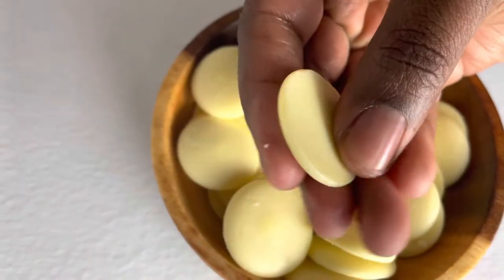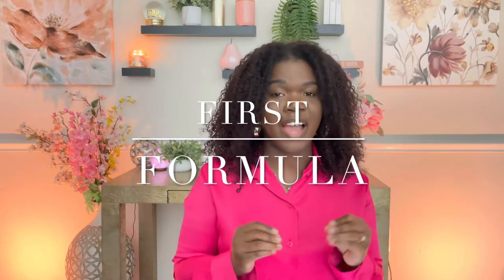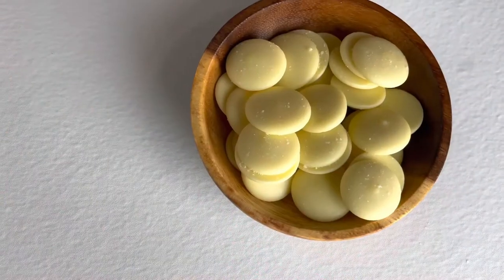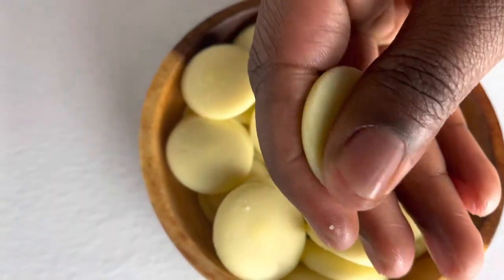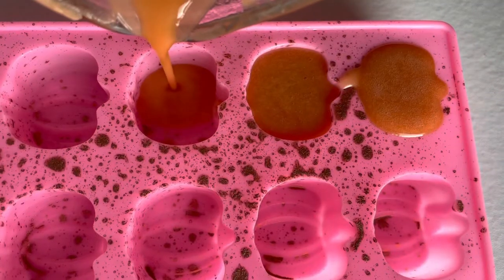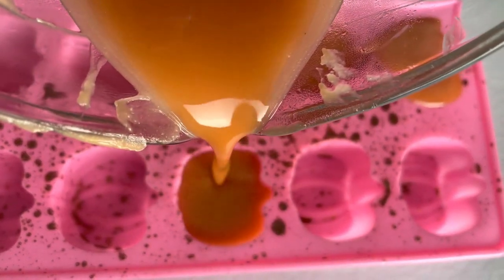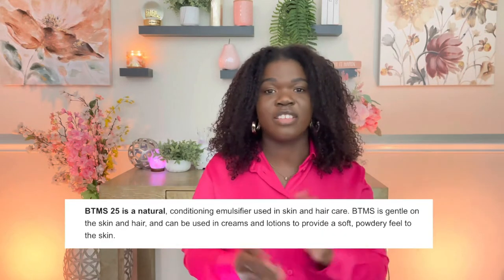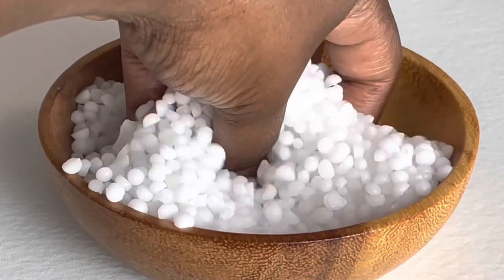Formulating Lotion Bars | For Beginners | Skincare Business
Freebies are great to test out product or add as decode! Body lotion bars have been a great freebie for me. In this video I will share two great formulas for beginners!

Formulas Mentioned:

First Formula:
50g Cocoa Butter
33g Olive Oil
16g Beeswax
1g Vitamin E Oil

Second Formula
52.5g Shea Butter
15g Cocoa Butter
22.5g Olive Oil
18g Coconut Oil
12g Beeswax (any wax will do!)
22.5g BTMS 25 x (any emulsifying wax will do!)

Cool Down Phase:
7.5g Arrowroot Powder
1.5g Optiphen Preservative (INCI: Phenoxyethanol (and) Caprylyl glycol)
1g Vitamin E Oil (Antioxidant)

Let me know if you try these out!

I want this to be a community where we can learn from each other and help each other during this journey!

4 Levels To Make Your Body Butter Less Greasy

Items Mentioned:
Munbyn Thermal Printer:

Thermal Printer:

Thermal Labels:

Large Scale:

Scientific Scale:

Hand Mixer:

8oz Plastic Jars (Black):

8oz Plastic Jars (White):

4oz Plastic Jars(Black):

4oz Plastic Jars (White):

Sample Jars:

Silicone Spatulas Set:

Mixing Bowl Set:

Large Piping Bag:

Large Piping Tip:

Packing Peanuts Pink:

Packing Peanuts White:

10lbs Sugar:

Arrowroot Powder:

Vitamin E Oil: